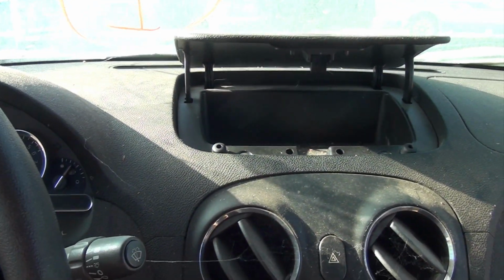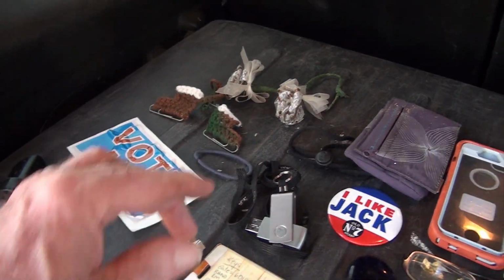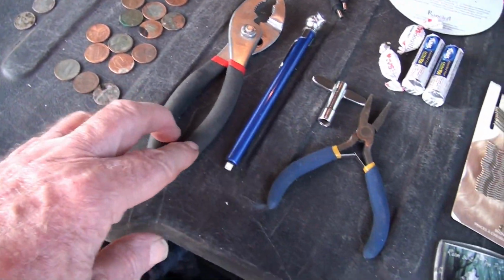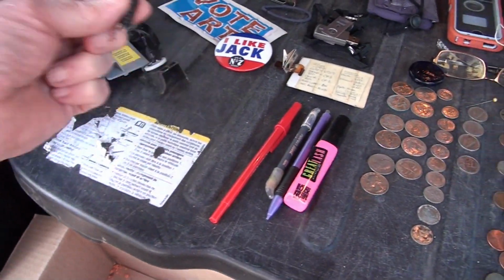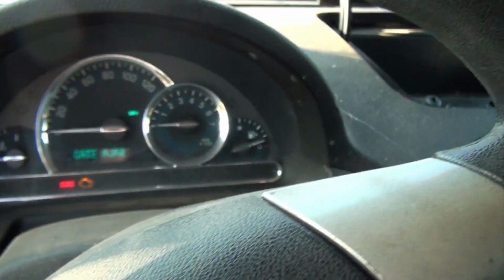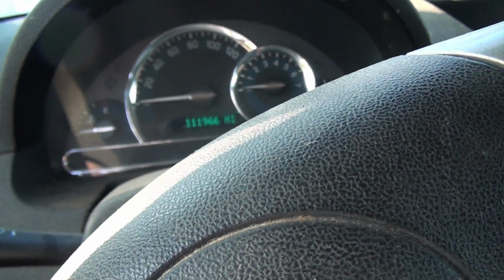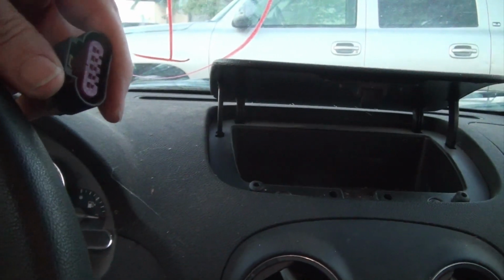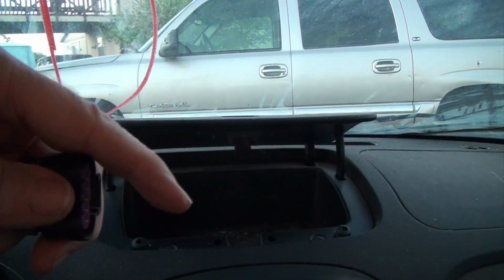Auction Aftermath,, 2009 HHR's Hidden Haul and Start Issues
Take a look at what I  found in this 2009 HHR.  Will It Start?